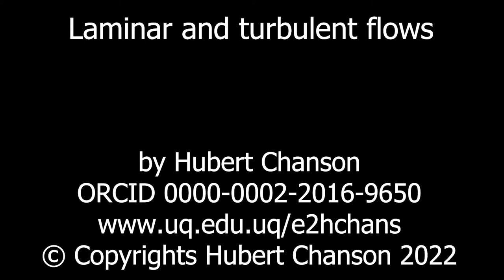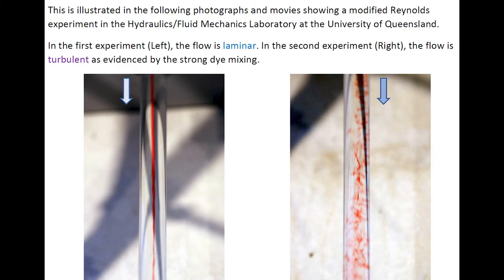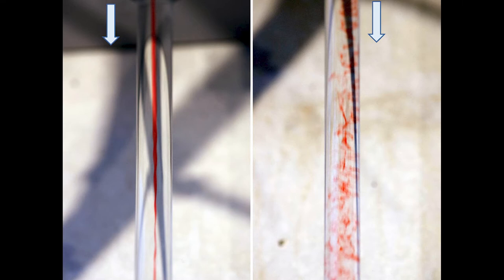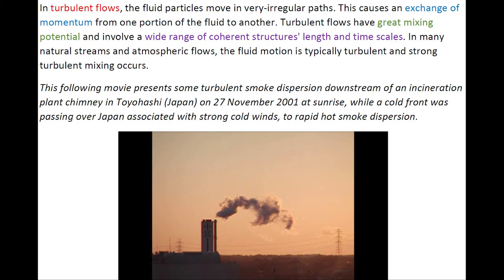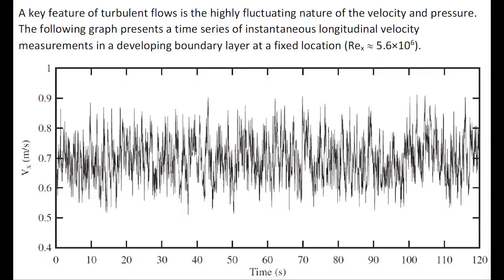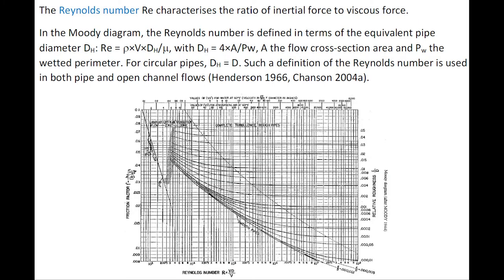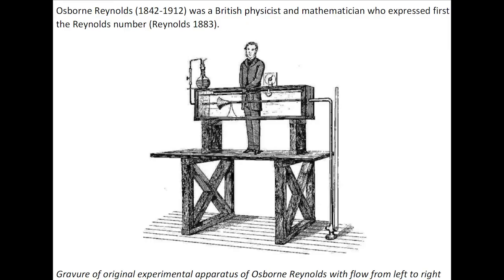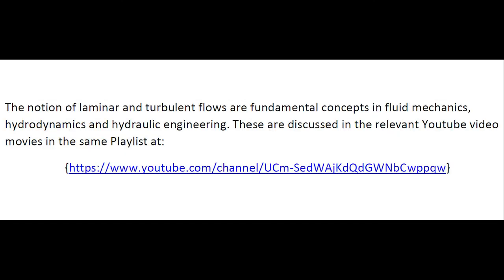Laminar and turbulent flows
Considering a fluid flow situation (e.g. a pipe flow), a low-velocity motion is characterised by fluid particles moving along smooth paths in laminas, with one layer gliding smoothly over an adjacent layer: i.e. the laminar flow regime. With increasing flow velocity, there is a critical velocity above which the flow motion becomes characterised by an unpredictable behaviour, strong mixing properties and a broad spectrum of length and time scales: i.e. a turbulent flow regime.
In turbulent flows, the fluid particles move in very-irregular paths. This causes an exchange of momentum from one portion of the fluid to another. Turbulent flows have great mixing potential and involve a wide range of coherent structures' length and time scales. A key feature of turbulent flows is the highly fluctuating nature of the velocity and pressure.  In many natural streams and atmospheric flows, the fluid motion is typically turbulent and strong turbulent mixing occurs.
The transition from laminar to turbulent flows is a function of the flow typology, boundary conditions and inflow conditions.
The notion of laminar and turbulent flows are fundamental concepts in fluid mechanics, hydrodynamics and hydraulic engineering. These are discussed in the relevant Youtube video movies in the same Playlist at:

Acknowledgements
Graham ILLIDGE
Jason VAN DER GEVEL
Professor Shin-ichi AOKI
American Society of Mechanical Engineers

References
REYNOLDS, O. (1883). "An Experimental Investigation of the Circumstances which Determine whether the Motion of Water shall be Direct or Sinuous, and the Laws of Resistance in Parallel Channels." Phil. Trans. Roy. Soc. Lond., Vol. 174, pp. 935-982.
MOODY, L.F. (1944). "Friction Factors for Pipe Flow." Transactions, ASME, Vol. 66, pp. 671-684.
RUTHERFORD, J.C. (1994). "River Mixing." John Wiley, Chichester, USA, 347 pages.
POPE, S.B. (2000). "Turbulent Flows." Cambridge University Press, 771 pages.